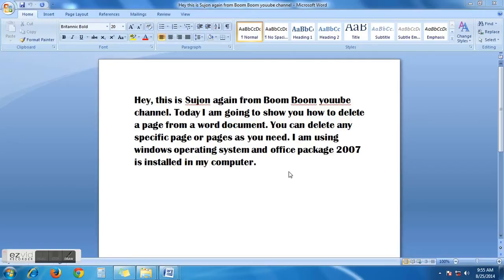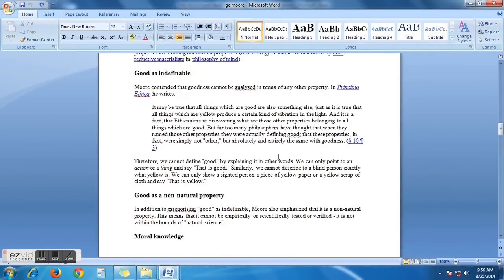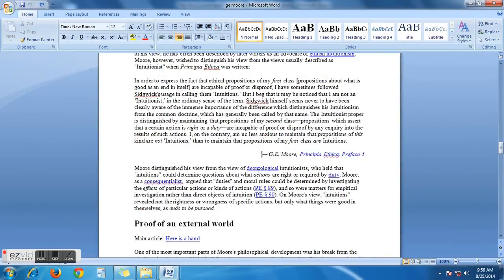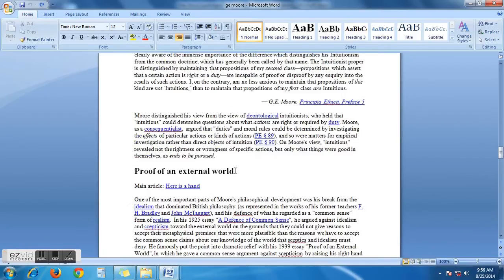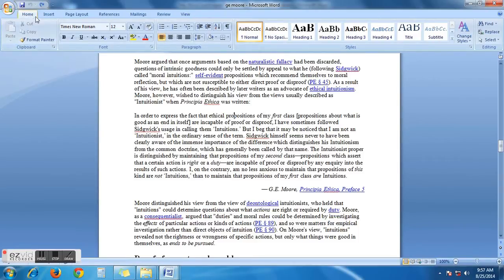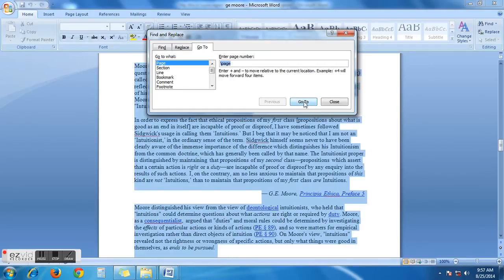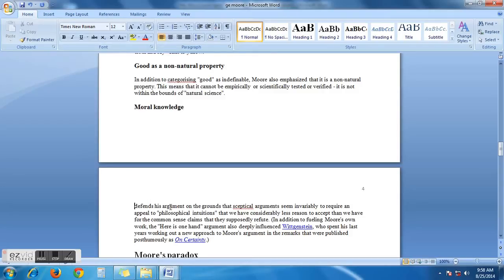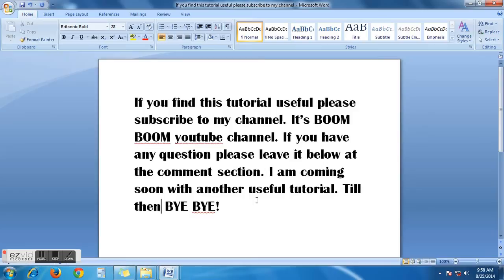How to delete a page from ms word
Here I am going to show you how to delete a specific page from any word document. To delete a page from a word document what you have to do is to follow the steps shown in this tutorial. Have fun with your PC!